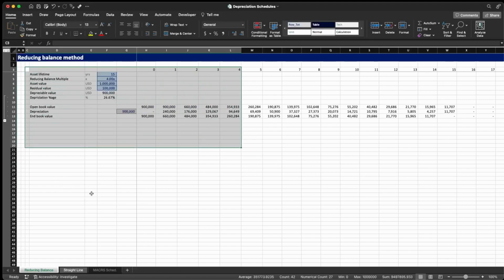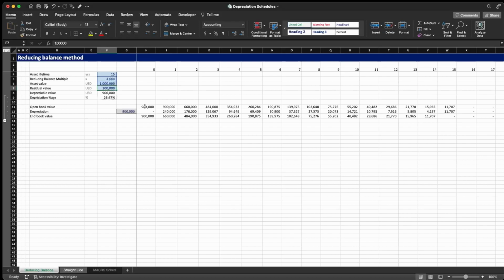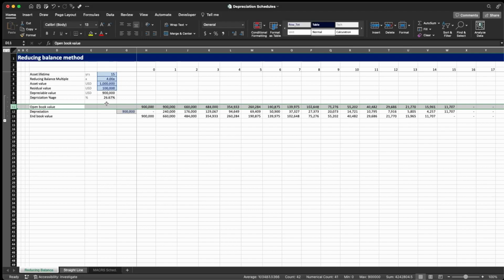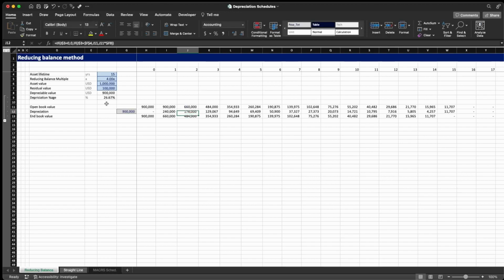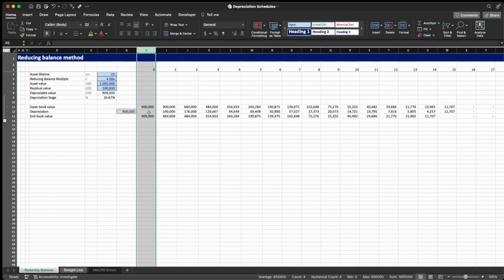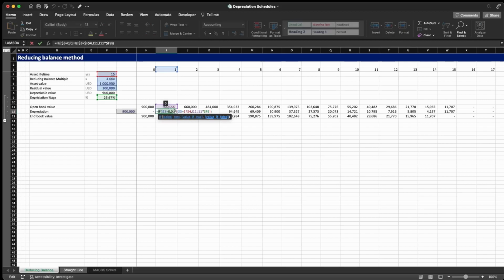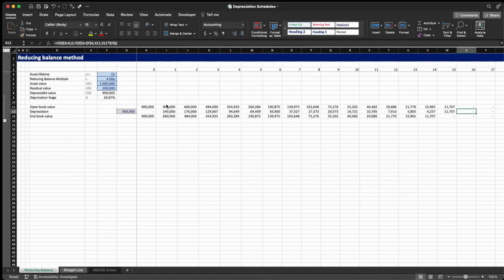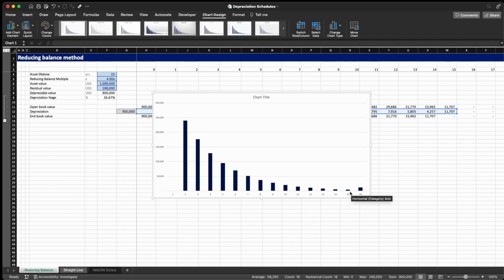Reducing Balace Depreciation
📹📈 In this video, I'll guide you through creating the Reducing Balance ➖⚖️  Depreciation Schedule in Excel.

This concept is crucial for financial modeling, and in this tutorial, you'll master the art of forecasting, enabling you to use these depreciation methods effortlessly in your templates. 👨‍💼📊

Got any Excel questions?